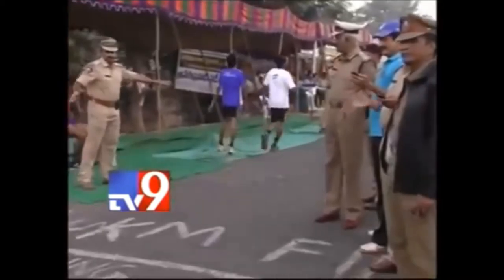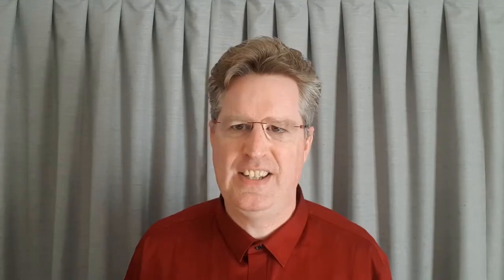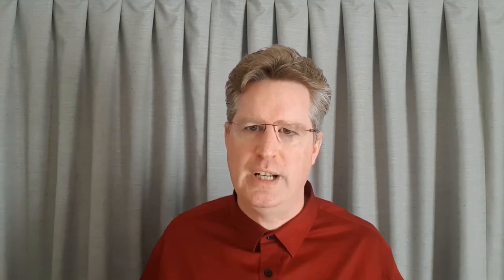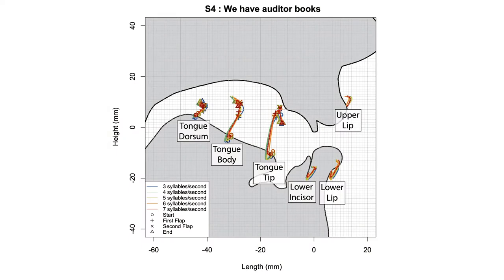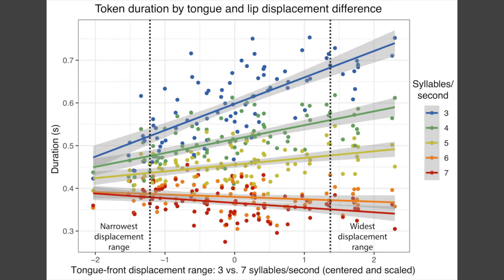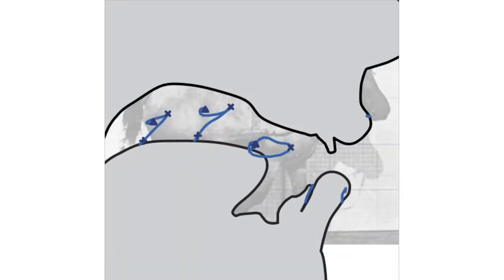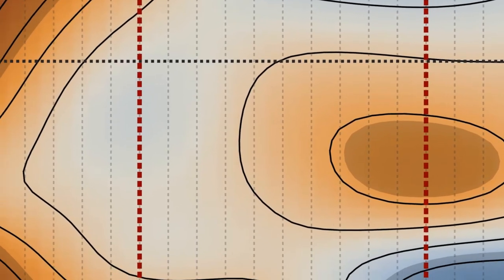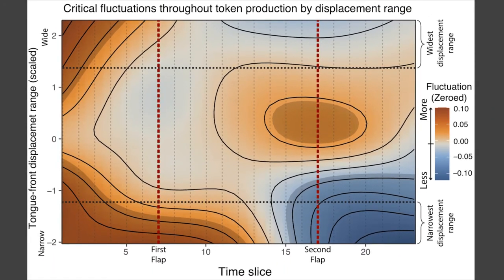Gait Change in Tongue Movement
Here I present Bryan Gick's and my research on "Gait Change in Tongue Movement", published in Scientific Reports on Monday, August 16, 2021.

This article demonstrates how tongues can change gait from slow to fast speech in order to gain access to wider speech-rate ranges, much as people switch from walking to running.

Derrick, D. and Gick, B. (2021). Gait change in tongue movement. Scientific Reports, 11(16565):1–14

Acknowledgements:

This research was funded by a New Zealand MARSDEN fast-start grant “Saving energy vs. making yourself
understood during speech production” to Donald Derrick. Thanks to the people at the University of British
Columbia’s Interdisciplinary Speech Research Laboratory for helpful discussions. Thanks to the people at New
Zealand Institute of Language, Brain, and Behaviour for their advice on statistical analysis and graphical presentation,
in particular Simon Todd and Jacqui Nokes for their insights into the applied math used in this article.
Thanks also to Jason Shaw for his invaluable help in communicating the mathematical concepts in this article
to our audience and reviewers. Special thanks to Wei-Rong Chen for writing the palate estimation program,
 and Mark Tiede and Michael Proctor for writing the NDI wave data visualization software used in this research.
Dedicated to the memory of Romain Fiasson, who performed most of the acoustic labelling and segmenting
for this research.

fast photography examples all by Eadweard Muybridge.
Gardner, S. (1878) The Horse in Motion, Photos by Eadward Muybridge.